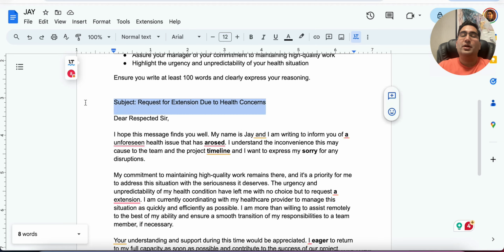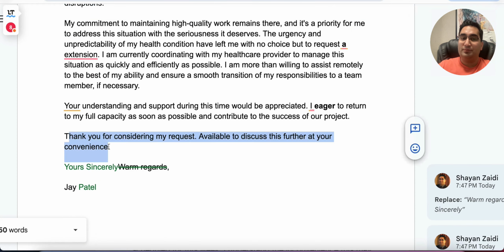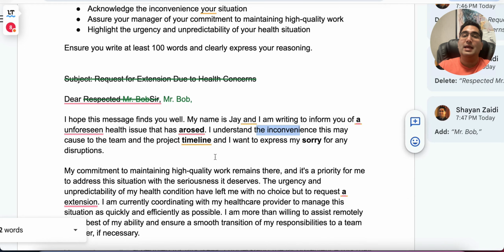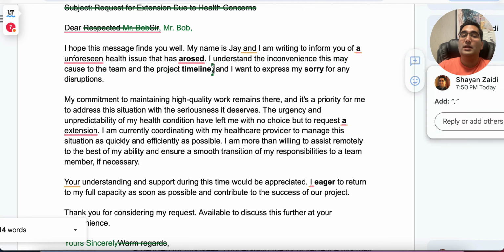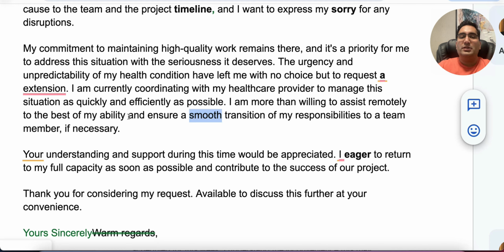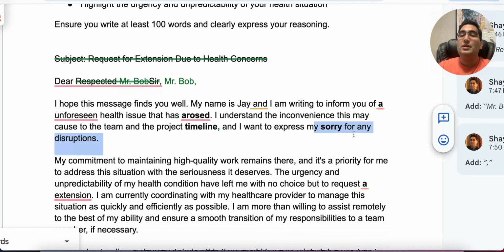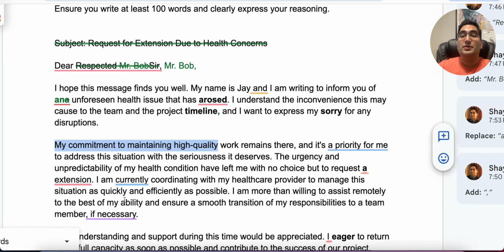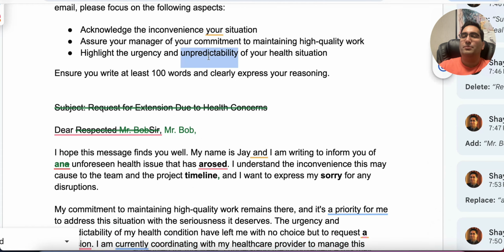PTE CORE WRITING CLB 5 Only? The Student Was Shocked! Will This Be You? COMPLETE FEEDBACK!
PTE Core Writing: Understand how to get a high score and a good CLB in PTE Core Writing!

0:00 PTE CORE EMAIL WRITING SAMPLE
1:00 UNNECESSARY WORDS
1:15 PTE CORE SALUTATIONS
2:40 PTE CORE STRUCTURE
4:36 PTE CORE GRAMMAR MISTAKES
5:39 PTE CORE BEST WRITING SENTENCE
7:27 PTE CORE TASK RESPONSE
11:30 PTE CORE WRITING COURSE